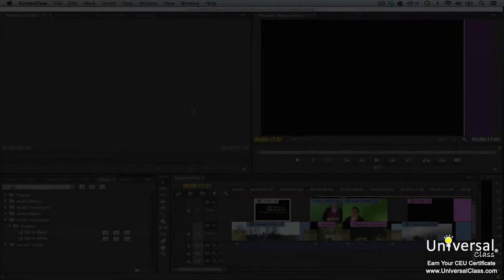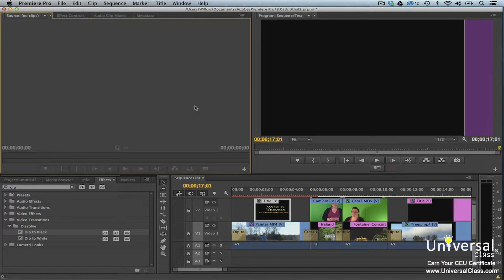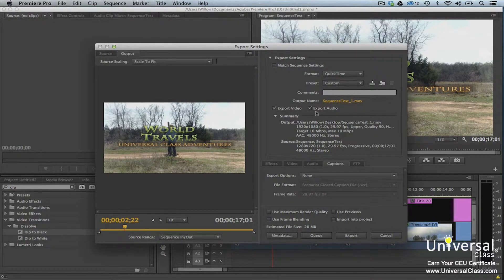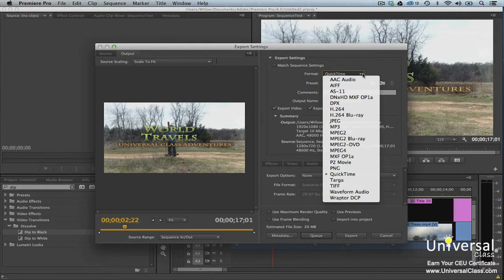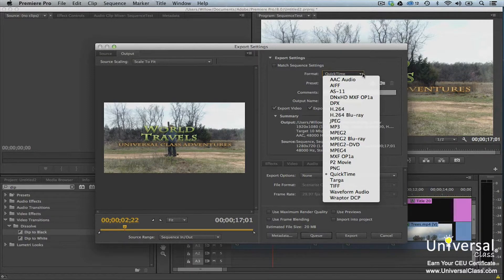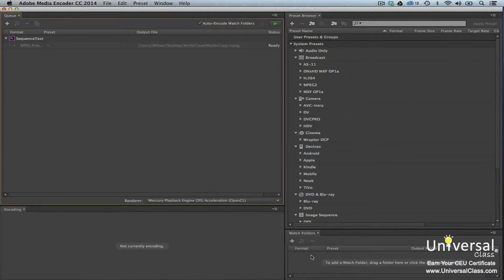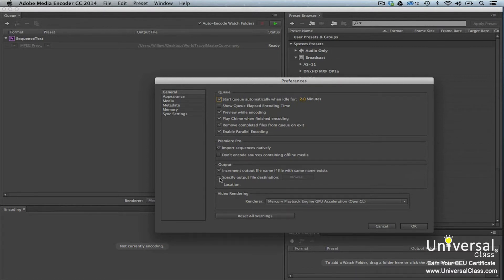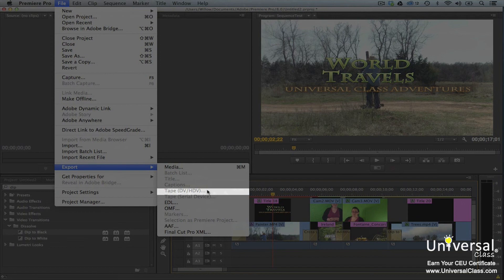Publishing Your Video in Adobe Premiere Pro